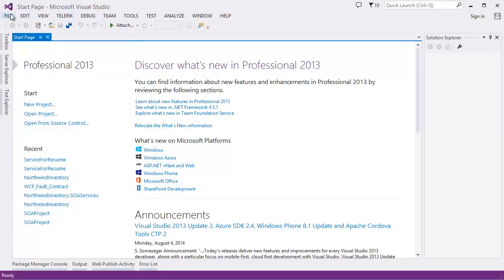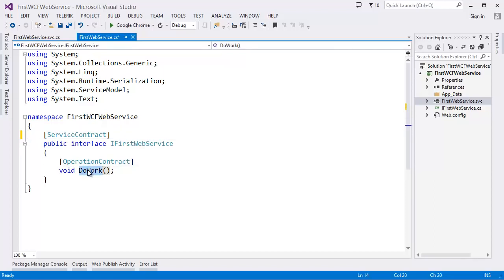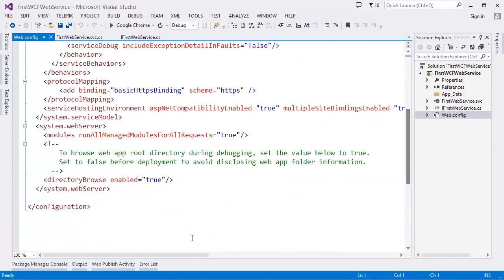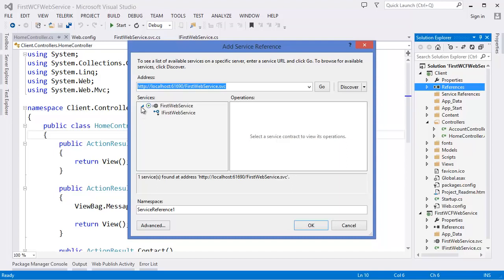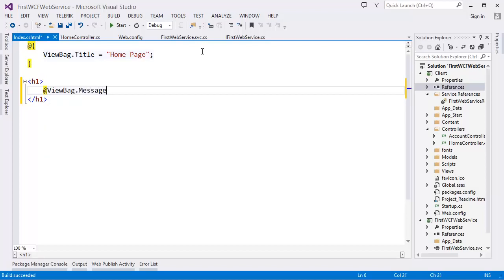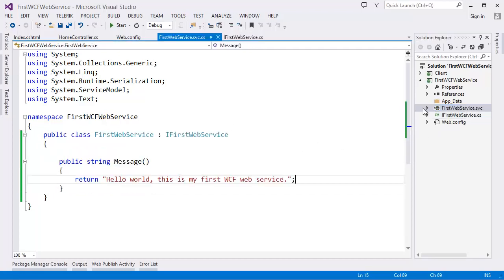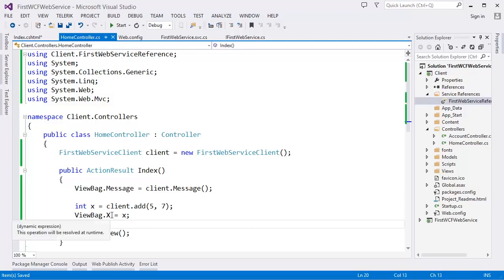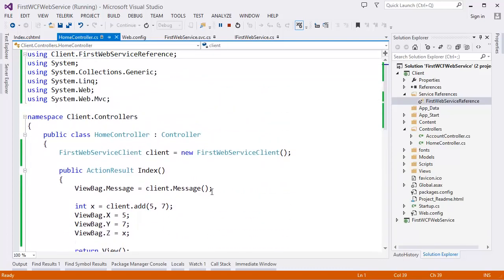WCF Tutorial Step by Step First WCF Web Service YouTube 720p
gyg